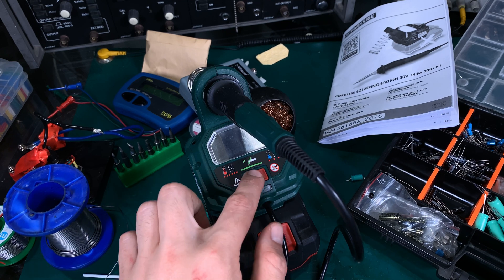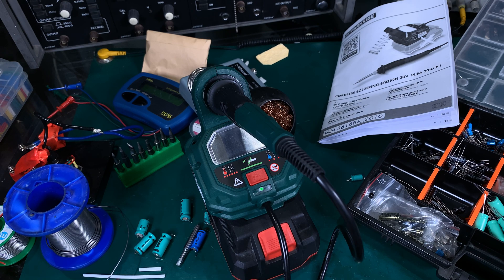Test / Review Parkside PLSA 20-Li A1 Cordless Portable Soldering Station 20V (X20V Team)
Testing in real world for desoldering / soldering capacitors in power supply board.